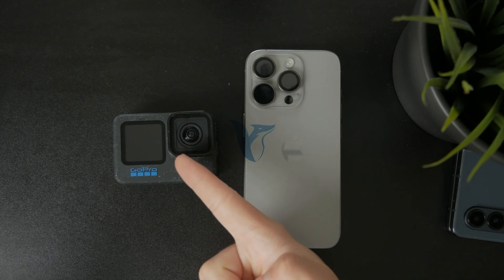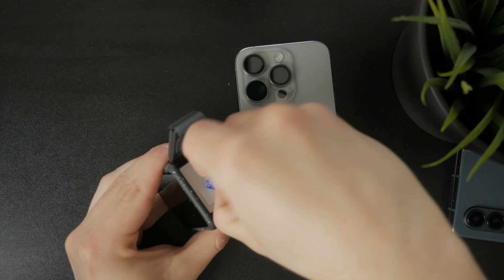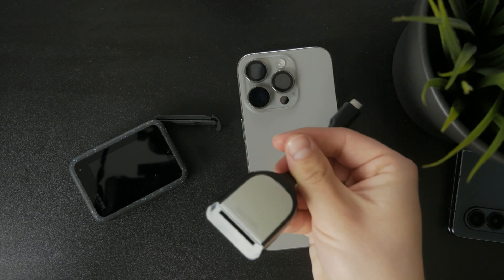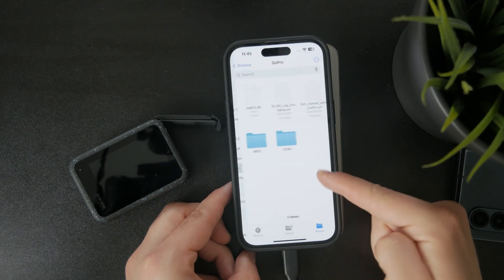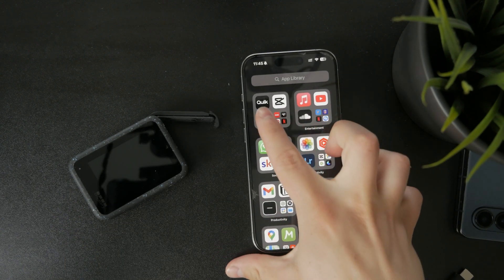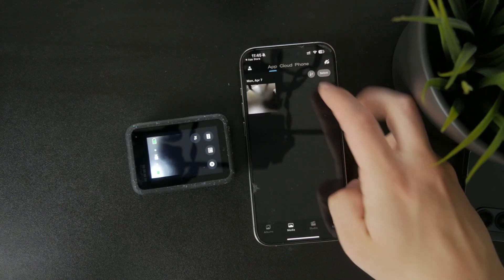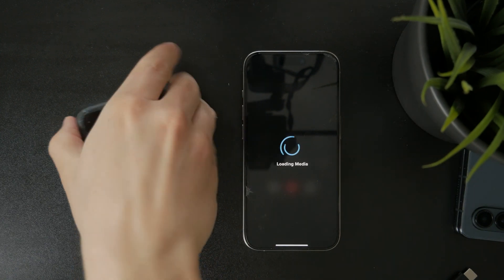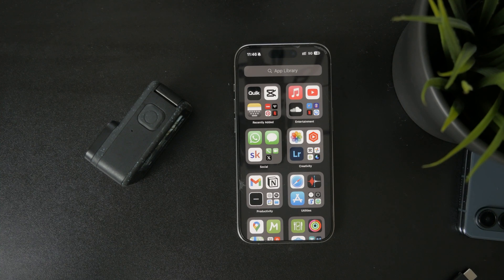How to Get Video Off of GoPro (tutorial)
Want to transfer videos from your GoPro to another device? In this quick tutorial, I’ll show you the easiest ways to get your footage off your GoPro using a phone, computer, or SD card reader!